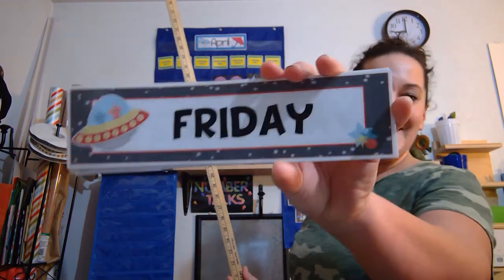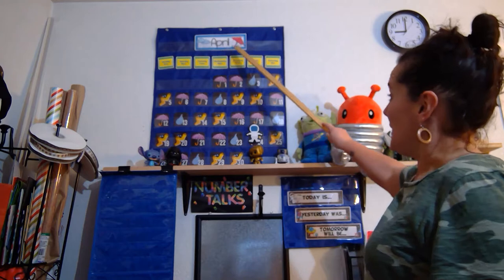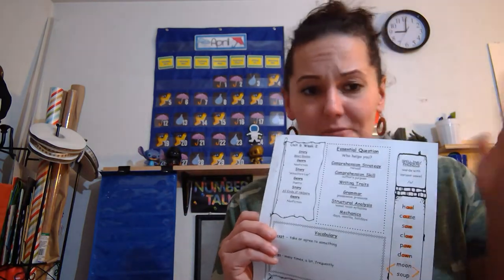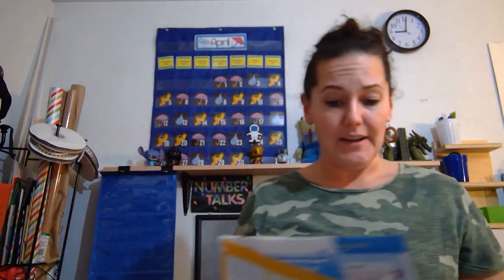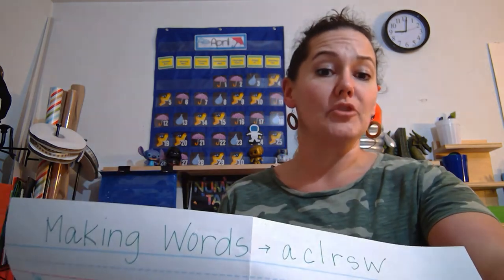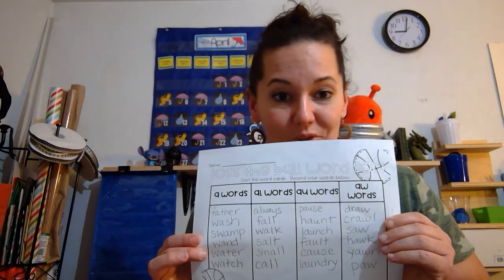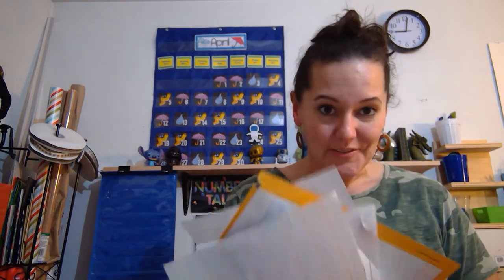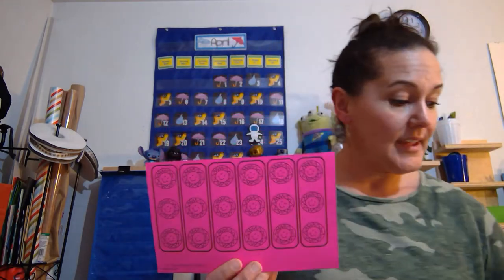4.24.20 - Calendar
Today is FUN FRIDAY! And it's a true fun Friday! Easy-peasy lemon squeazy!